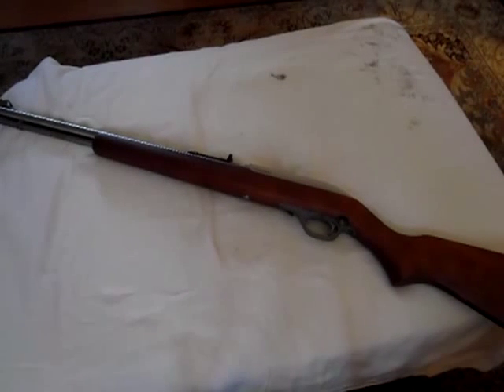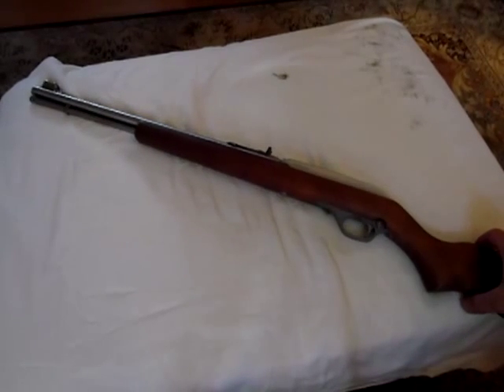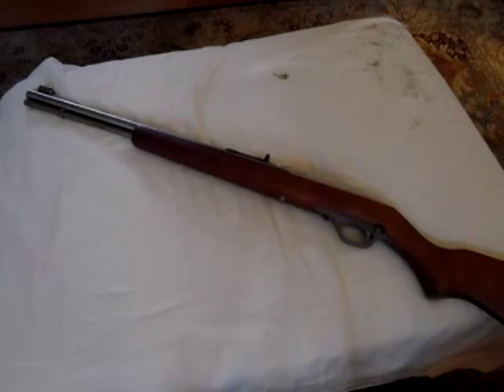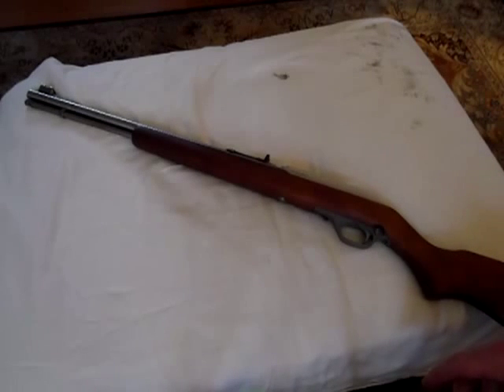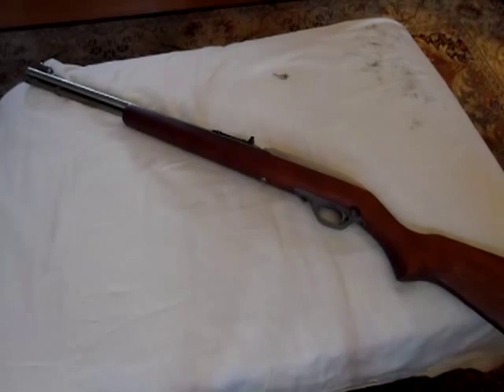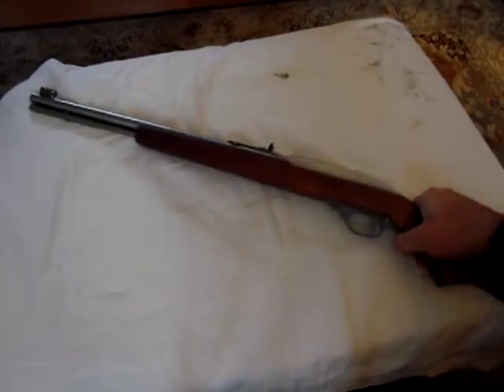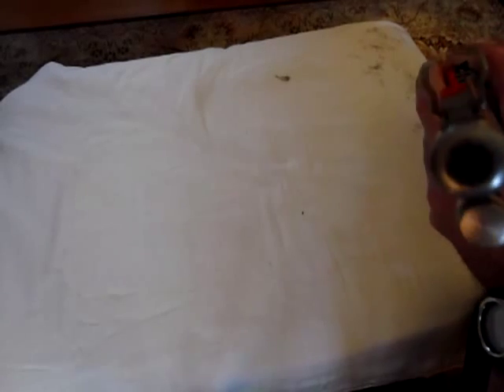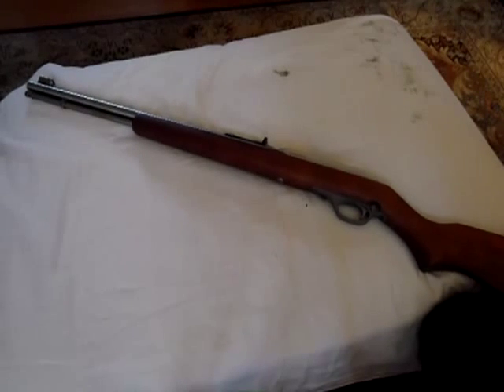MARLIN MODEL 60 STAINLESS: THE BEST 22 RIFLE IN THE WORLD by At The Ready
MARLIN MODEL 60 STAINLESS: THE BEST 22 RIFLE IN THE WORLD

Ok maybe not but its still a really awesome .22LR rifle :)